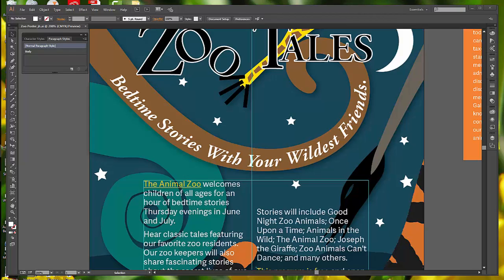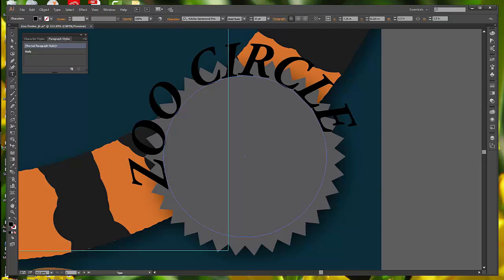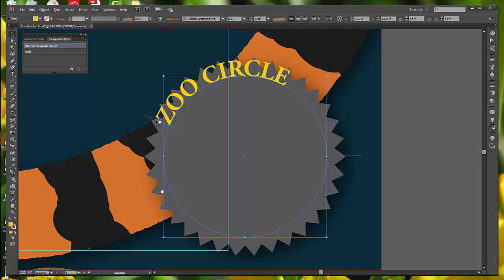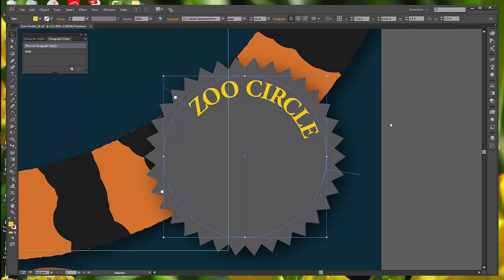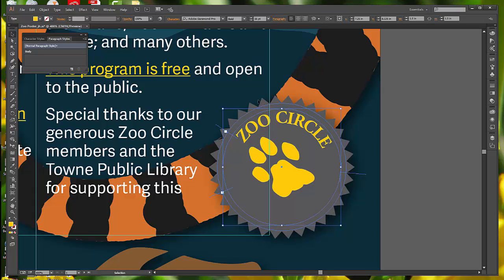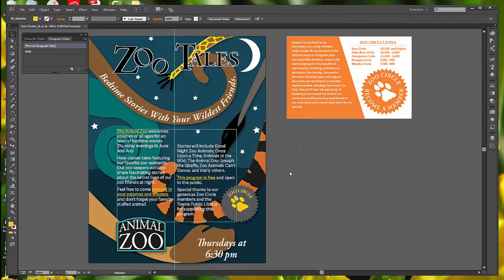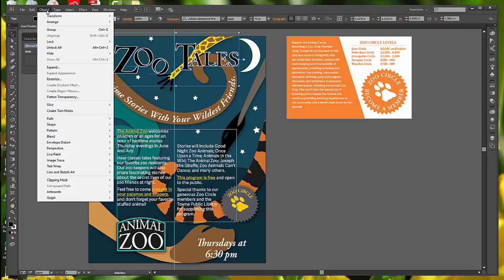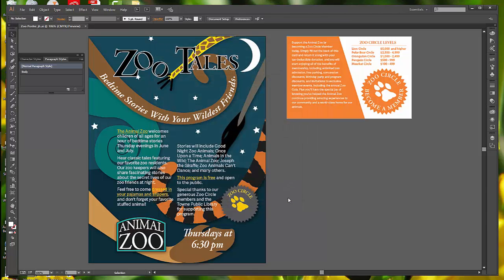Ai chpt 7 i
Adobe Illustrator (2014 Release) Classroom on a Book Chapter 7 part i